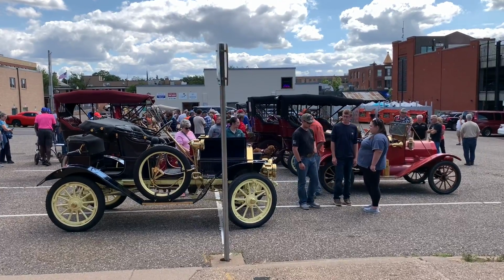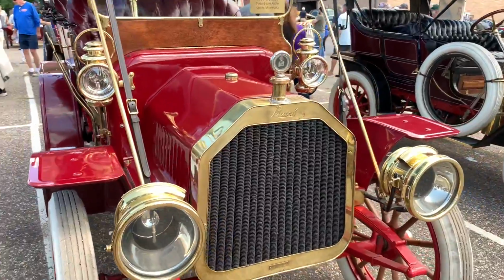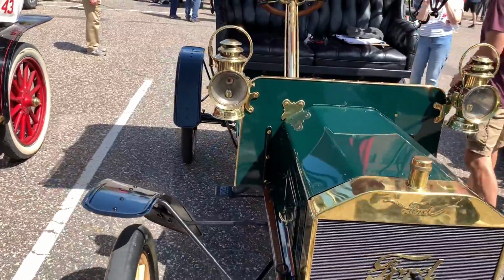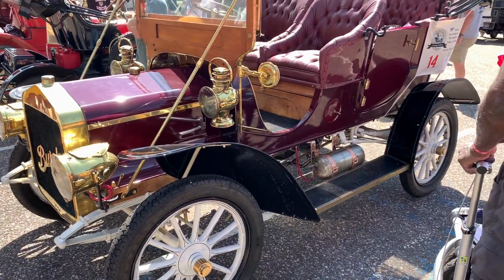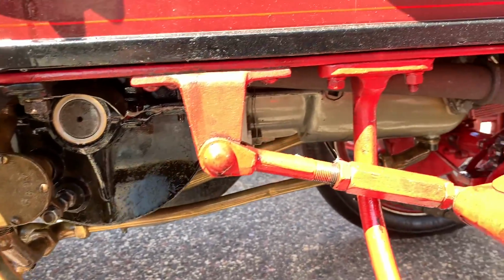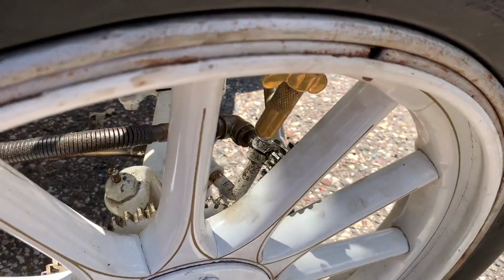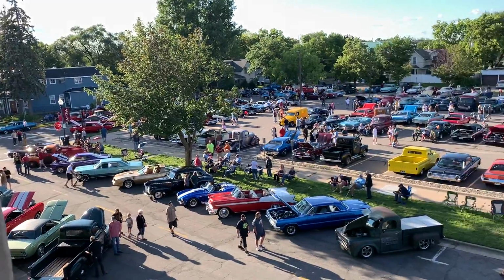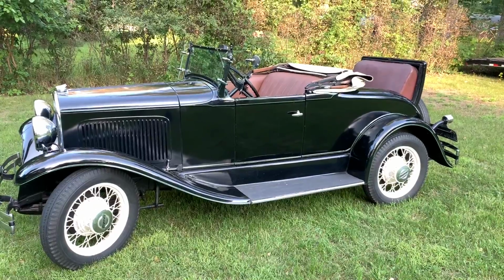Brass Era Car Show. New London to New Brighton Car Rally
38th Annual New London to New Brighton car run. All cars up to 1908 and 1 & 2 cylinder cars up to 1915.